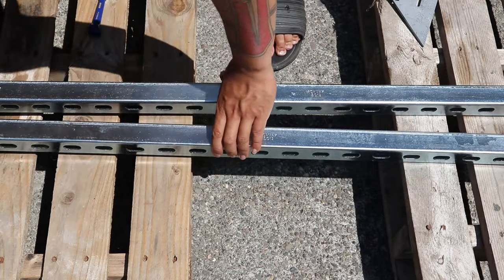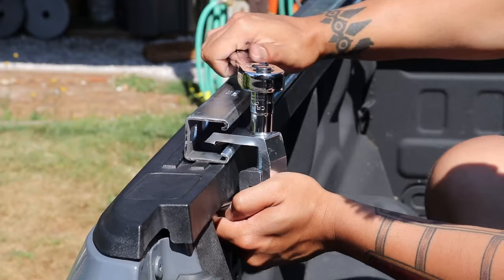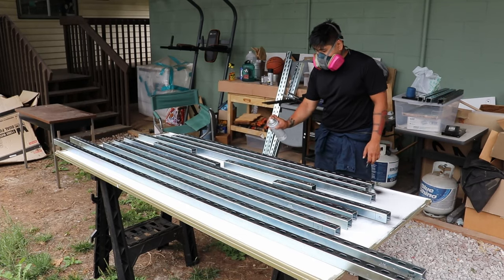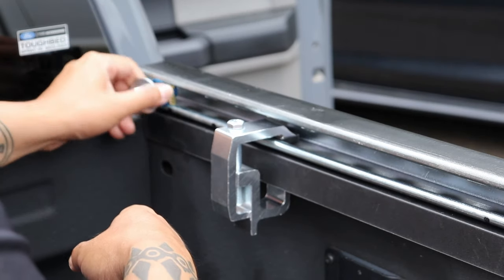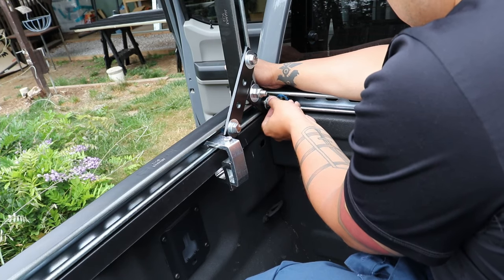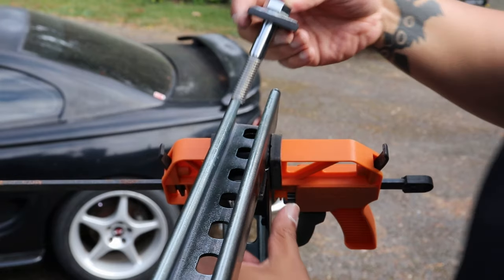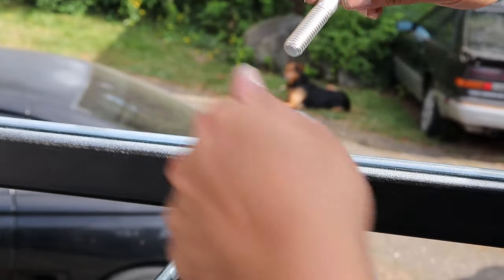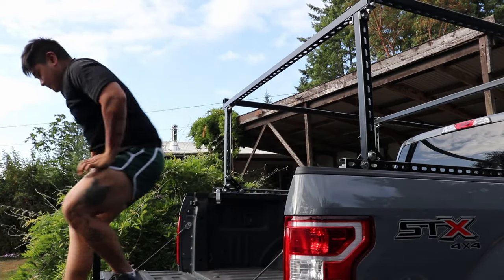How to Build a TRUCK RACK - DIY - Made From Unistrut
Hey there today we build a truck rack from unistrut! Absolutely no welding or drilling involved and everything can be disassembled.  Materials list is included in the video.

The only tools you need are:
  Something to cut metal
  Wrenches ort better yet a ratchet

00:00 - 00:27 - Intro
02:05 - 03:20 - Materials
03:20 - 06:34 - Dry Fit
06:34 - 15:46 - Final Assembly